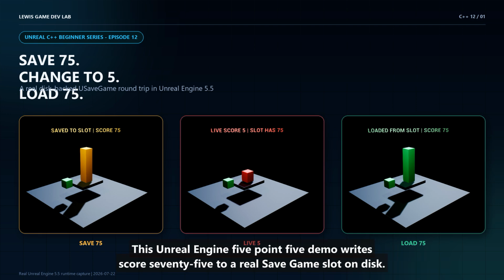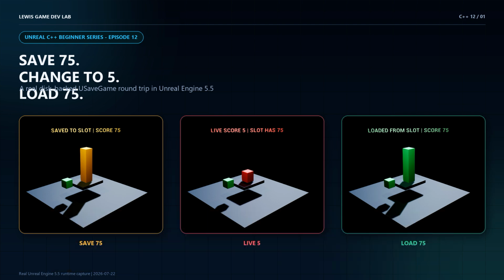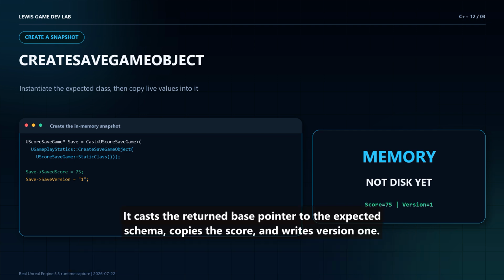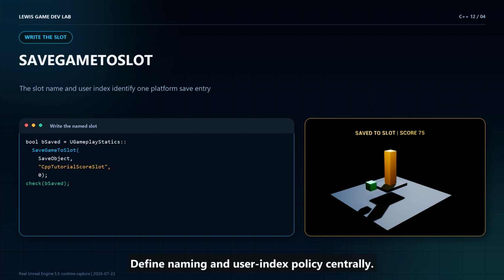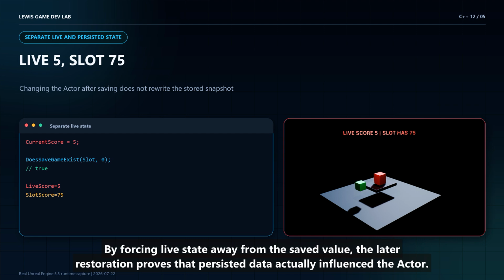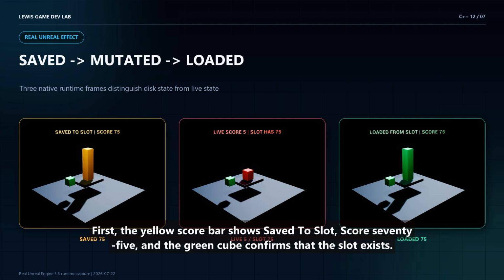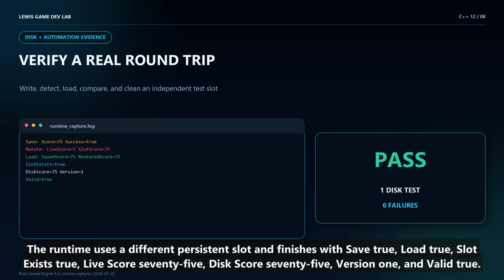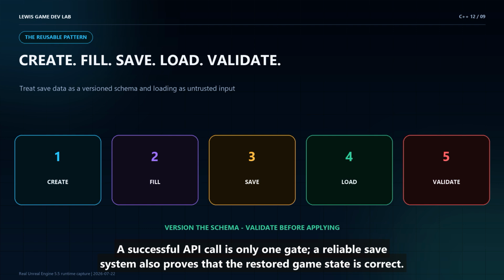UE5 C++ SaveGame Tutorial | Save & Load with USaveGame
Build and verify a real UE5 C++ SaveGame workflow: save score 75, change live state to 5, then load 75 back from disk.
Learn USaveGame, SaveGameToSlot, LoadGameFromSlot, slot naming, validation, and version-safe restore boundaries.

Chapters:
00:00 See a real save-mutate-load round trip
00:44 Define a USaveGame schema
01:19 Create and fill an in-memory snapshot
01:53 Write a named disk slot
02:29 Separate live state from persisted state
03:07 Load, cast, validate, and apply
03:41 Verify saved, mutated, and loaded frames
04:12 Run an independent disk round-trip test
04:47 Reuse the create-fill-save-load-validate pattern

This example demonstrates a controlled single-slot score save. Production games should define ownership, migration, corruption handling, and platform-specific storage policy.